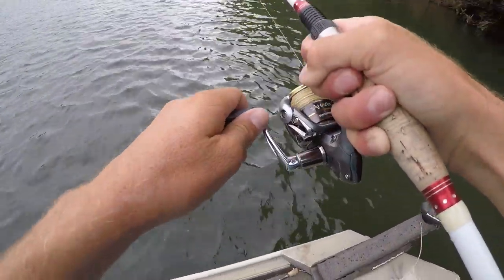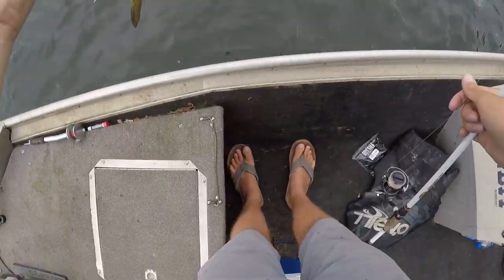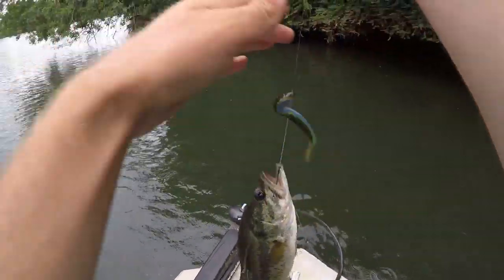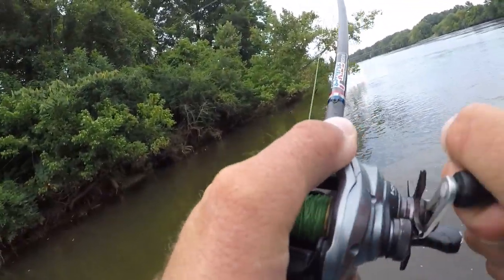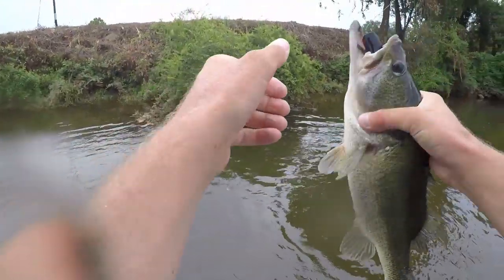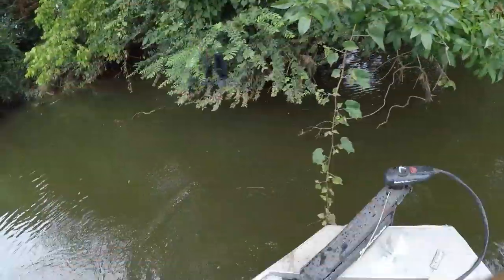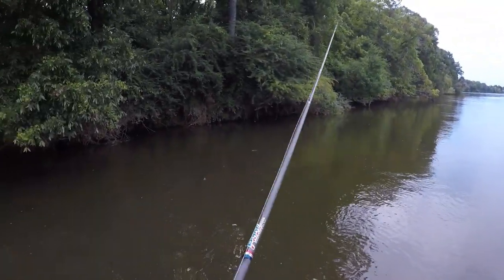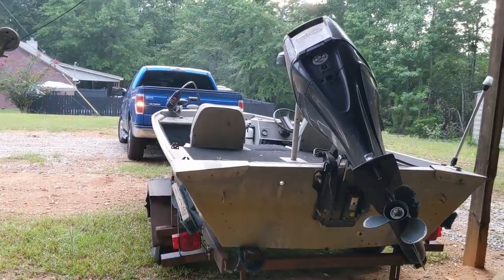AUGUST BASS FISHING! Fishing Swift Current for Big Alabama Bass